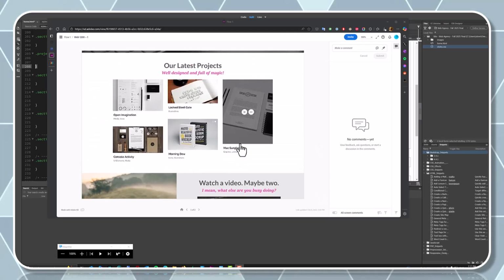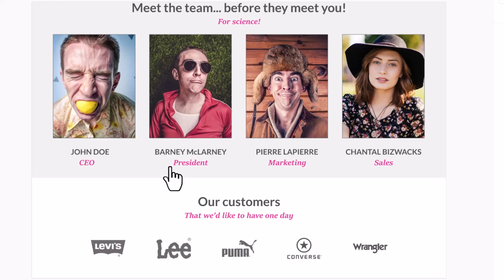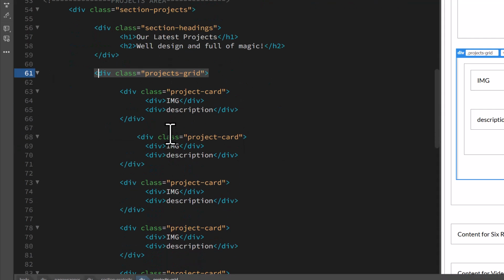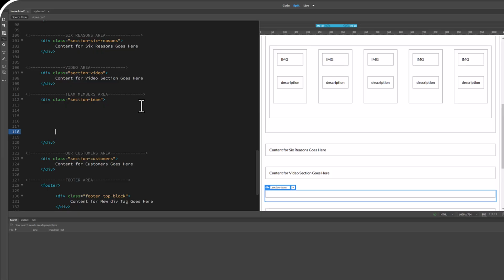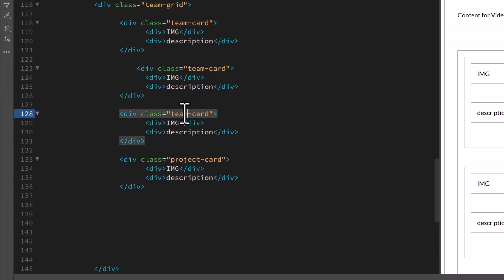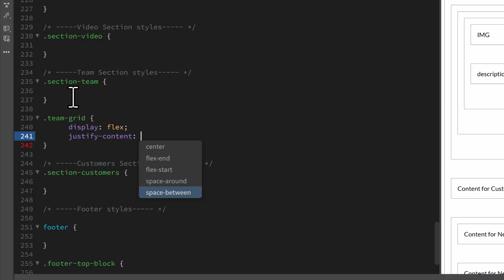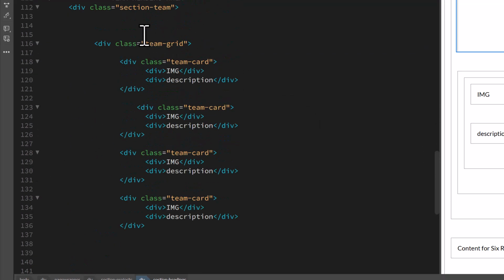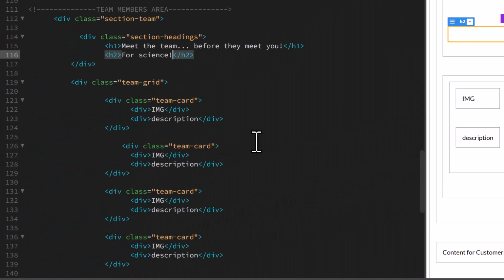04 Teams Area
Part 4 in the series of building a web page with HTML/CSS. Focus on the 'Teams' area of the page and its corresponding layout.